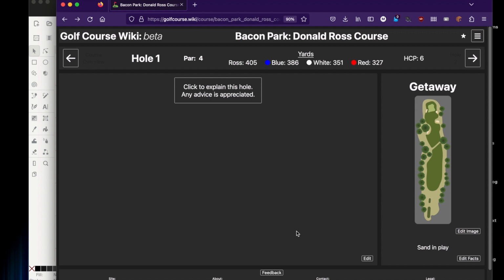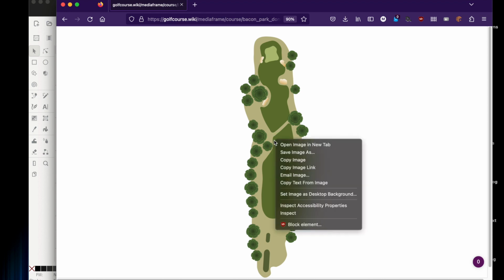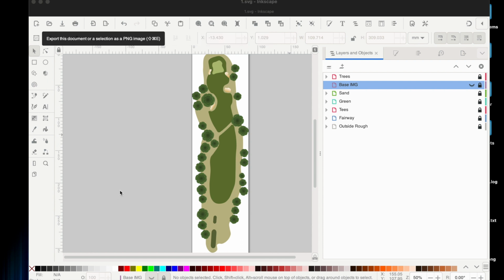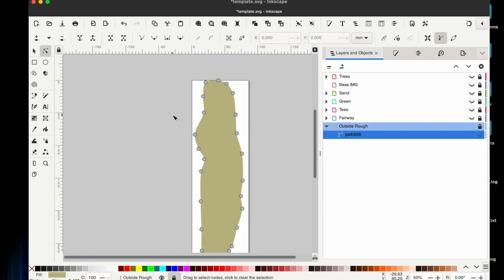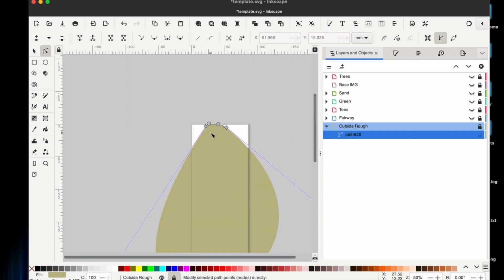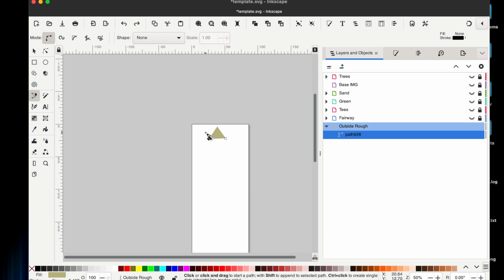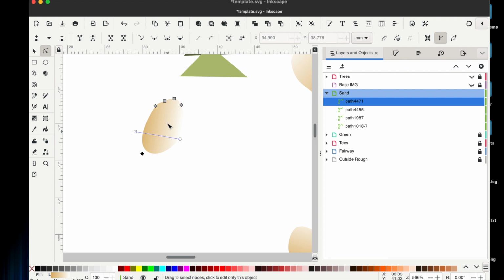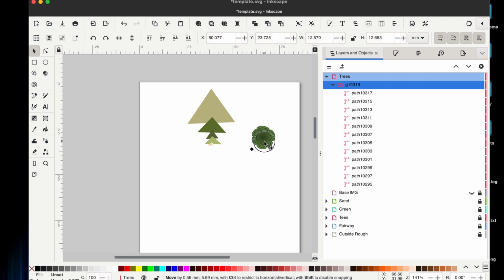How to make a great template for quick illustration.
I've improved the way I illustrate golf courses in inkscape, and wanted to share with you how to make a template to do the same.